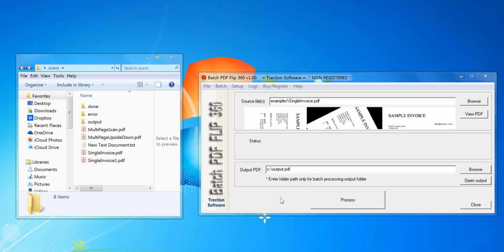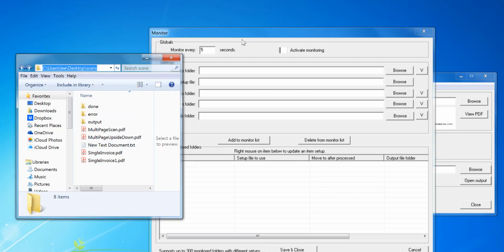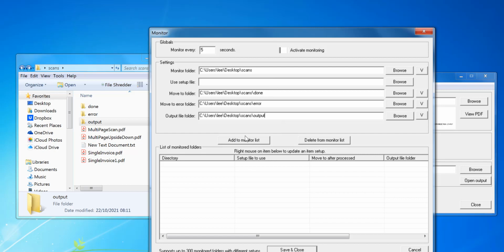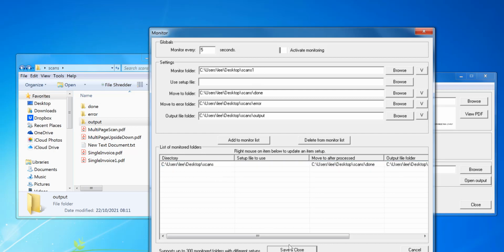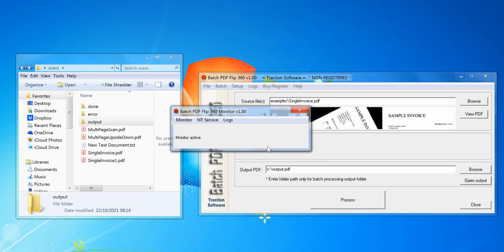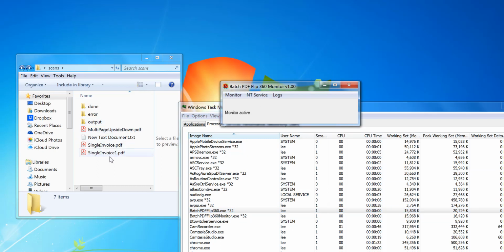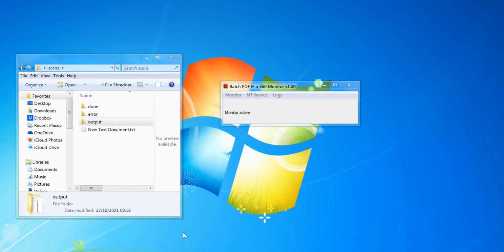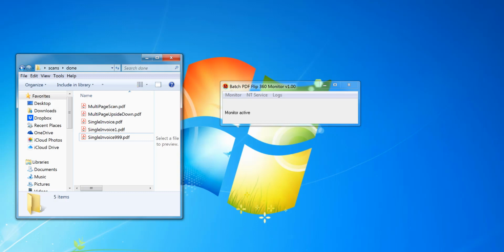Hot Folder Monitoring with Batch PDF Flip 360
Batch PDF Flip 360 is designed to automate the rotation of pdf files pages automatically to the correct human readable orientation. This is a perfect solution for scanned images in pdf's that have been scanned incorrectly the wrong way up or on there side, the operation is fully automatic - a one click, no fuss process. This software tool works with both single page and multi-page pdf's.

Other features include option to rotate all pages the same as the first, Run on the command line, Batch List processing - Up to 2 billion batch list of pdf files to process of any pdf file size, Hot folder monitoring, 32bit and 64bit versions available.

NOTE: This Software is Stand Alone, i.e. does NOT require Adobe Acrobat to run

Evaluation Restrictions are:- nag screens, trial image stamped on output pages, max 5 files in batch mode.